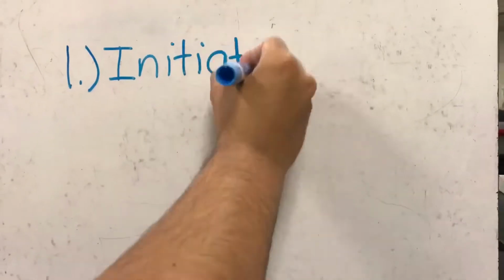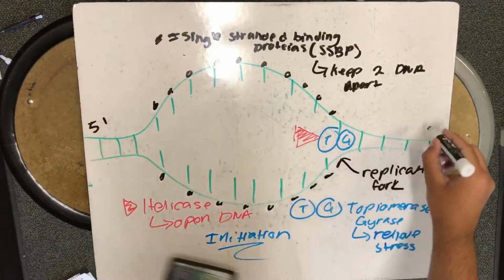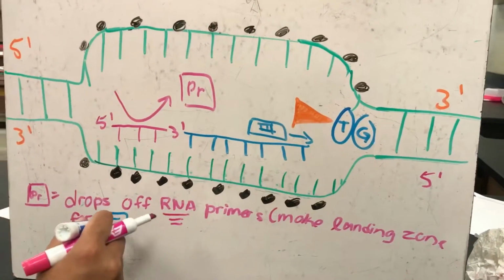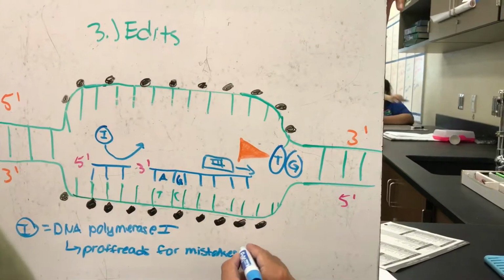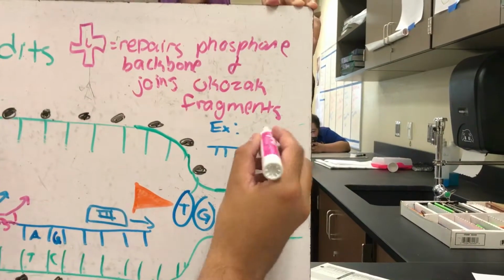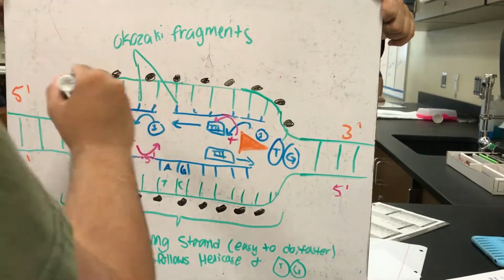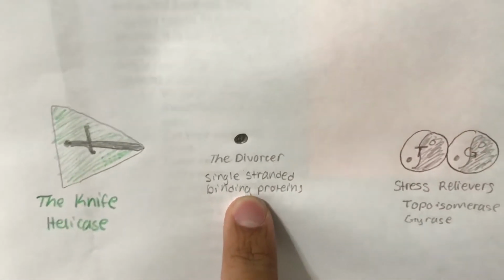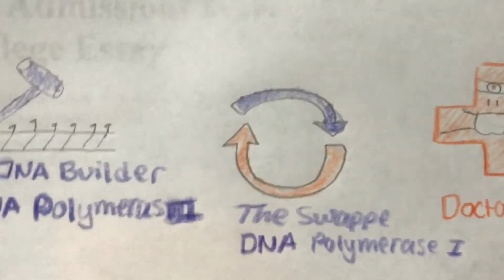ASAP Science: DNA Replication